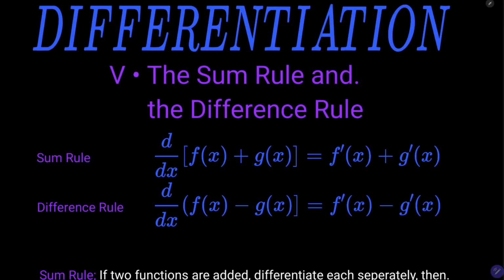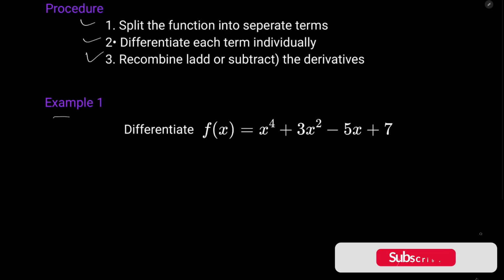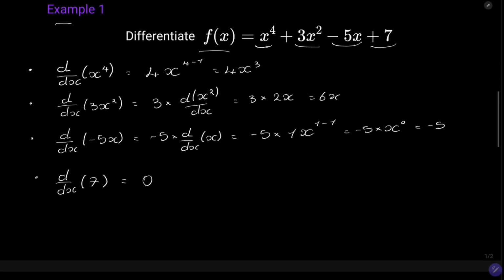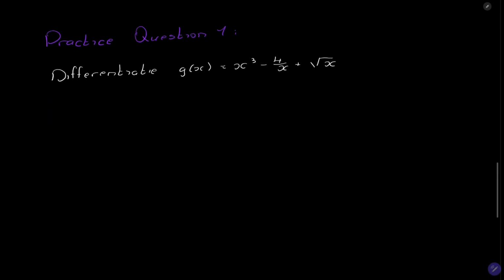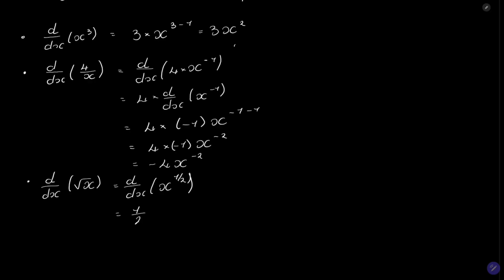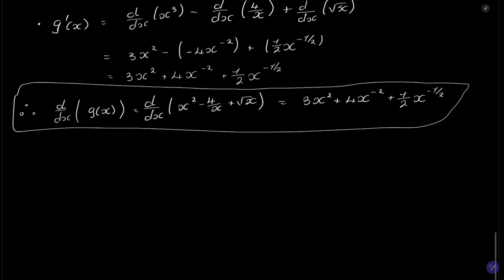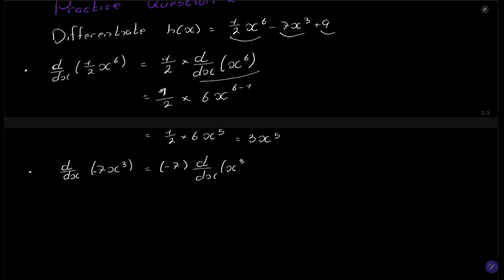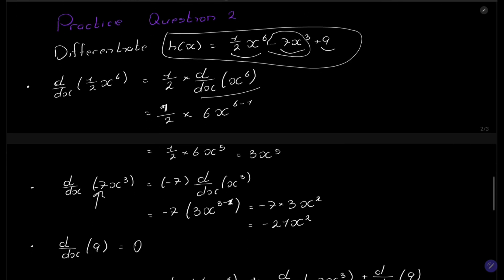Lecture 5. The Sum Rule and the Difference Rule Questions and Solutions.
Master the Sum and Difference Rules in Differentiation! 🚀
In this video, we'll dive into the fundamental Sum Rule and Difference Rule of differentiation. These are two of the most important tools in calculus, allowing you to break down complex functions into simpler, more manageable parts.
What You'll Discover:
 * The Sum Rule: Learn how to take the derivative of a function that's a sum of two or more other functions. It's as simple as finding the derivative of each function separately and adding them together!
 * The Difference Rule: Similar to the sum rule, this principle shows you how to find the derivative of a function that's a difference between two or more functions. Just take the derivative of each part and subtract.
 * Practical Examples: We'll work through several examples, including polynomial functions, to show you exactly how to apply these rules in your homework and exams.
Timestamps:
0:00 - Introduction to the Rules
1:15 - The Sum Rule Explained
4:00 - The Difference Rule Explained
6:45 - Applying both rules with an example
9:30 - Final thoughts and summary
 * [Your Website/Blog]
 * [Your Social Media Link]